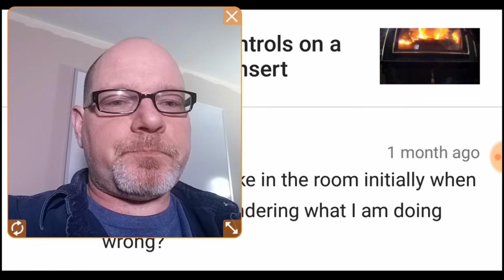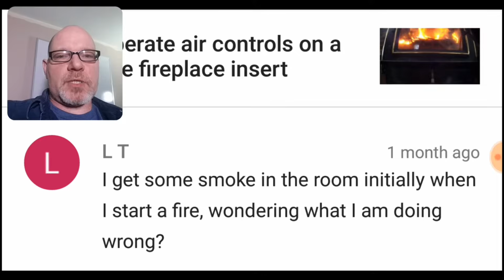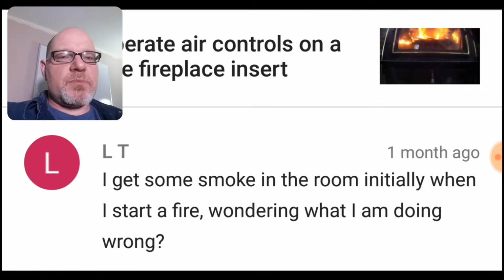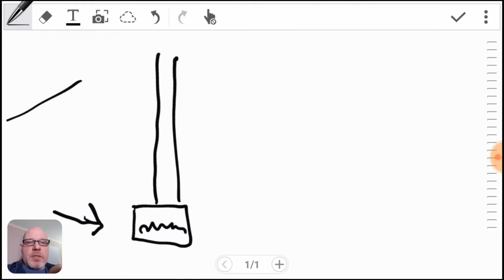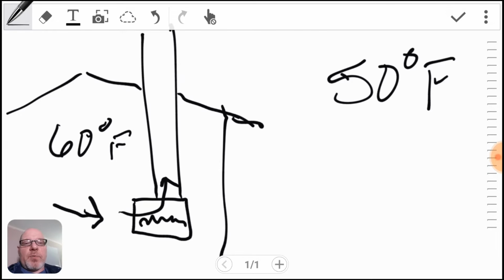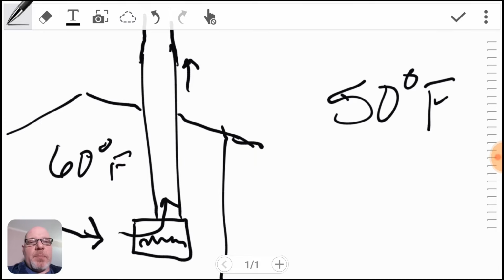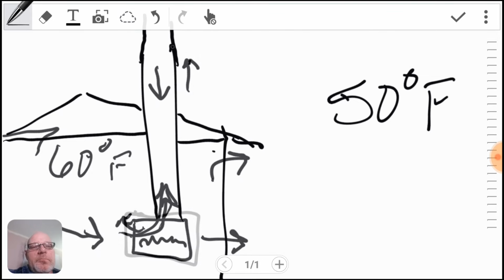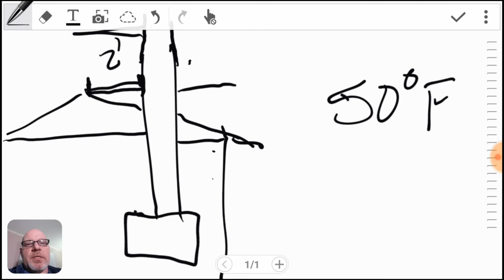Why Your Wood Stove Is Backdrafting (and How to Fix It)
In this video: I discuss some of the causes for a backdraft in a fireplace wood stove or other type of wood burning Appliance. Some of the conditions could be temperature difference from inside outside, negative pressure in the house or conditioned area. Some of the causes for negative pressure are appliances such as furnaces with exhaust water heaters dryers exhaust fans in bathrooms and kitchens Etc

Furthermore we bring together money-saving tips and tricks and DIY Projects...